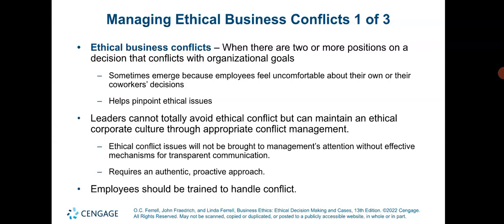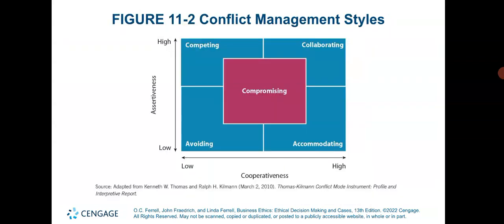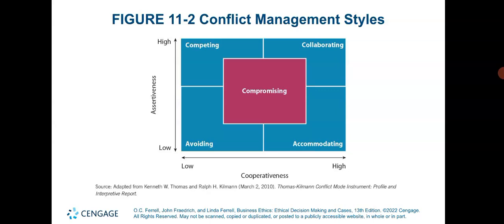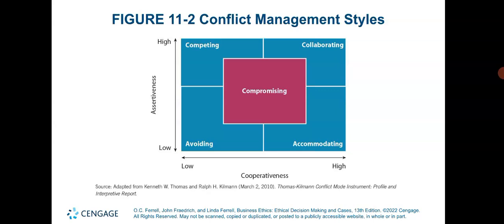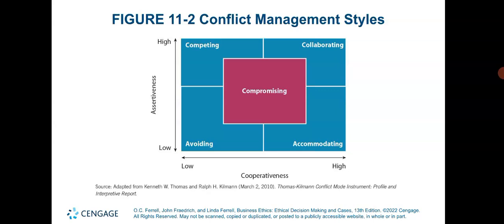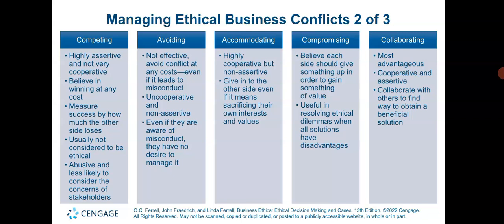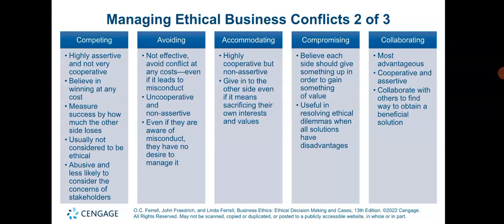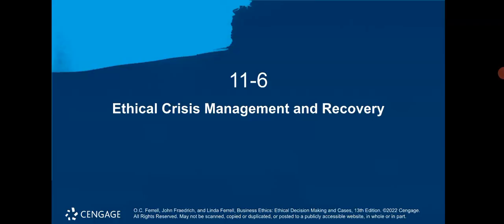Ethics and Social Responsibility Lesson 11: Ethical Leadership, Pt 3